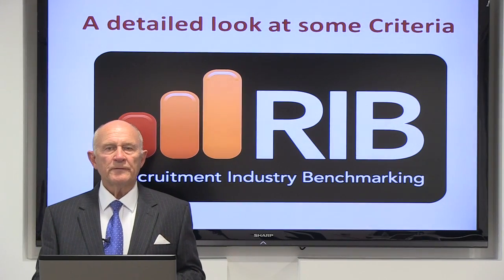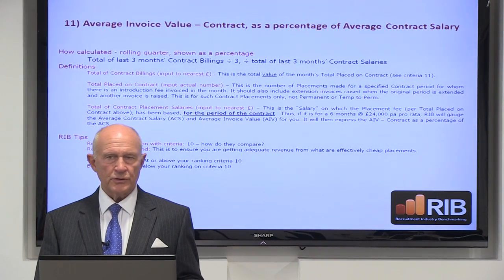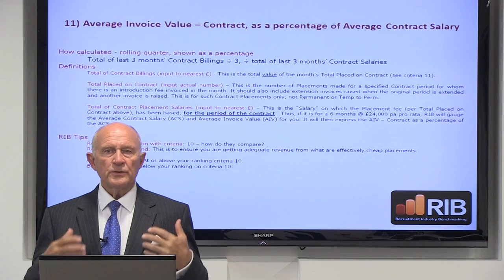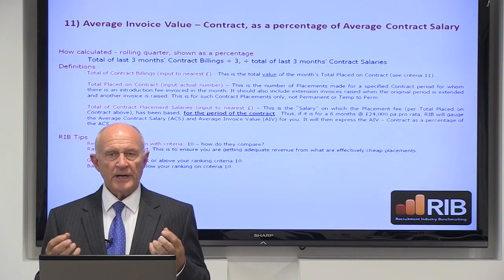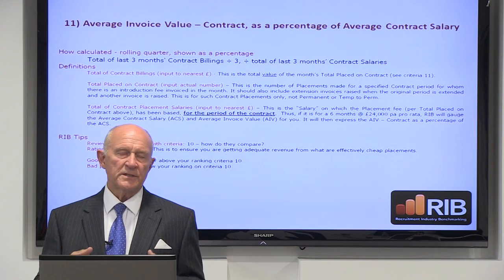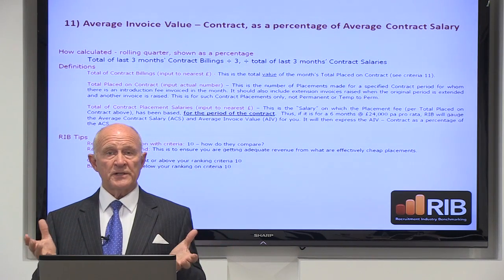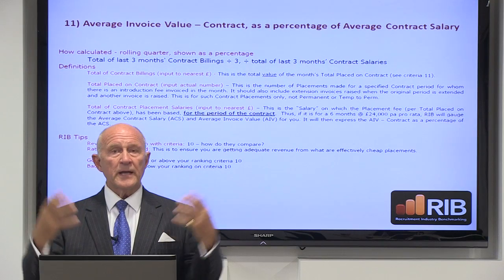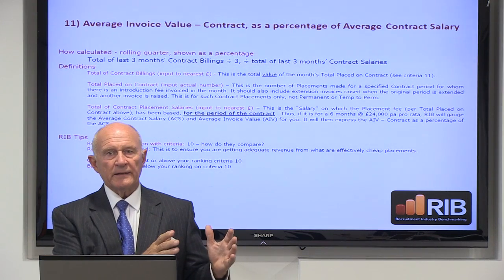A detailed look at Criteria 11 - Av. Invoice Value (Contract) as a %age of Av. Contract Salary